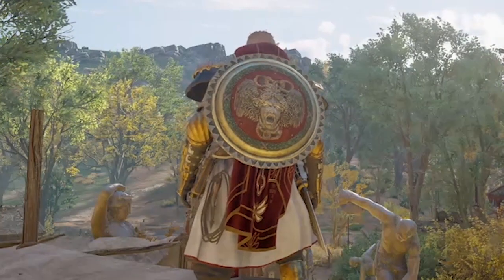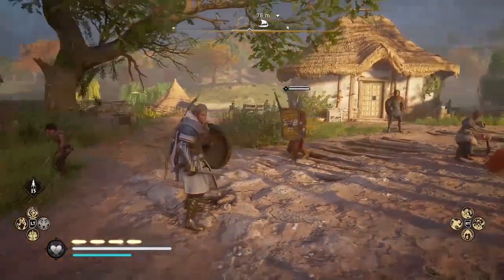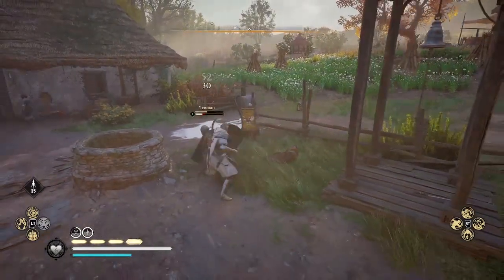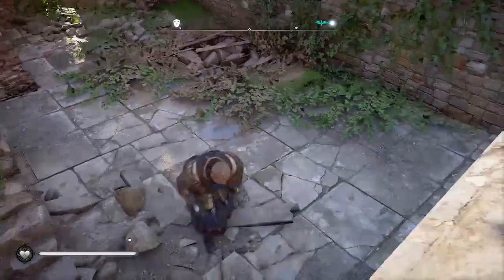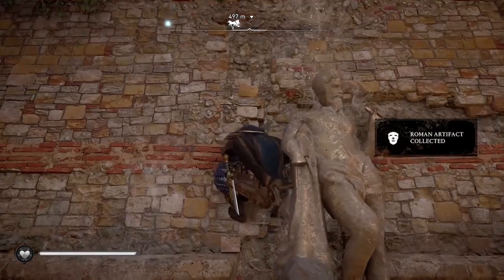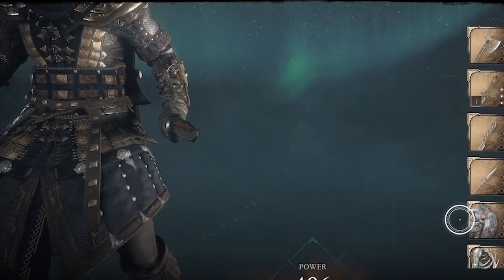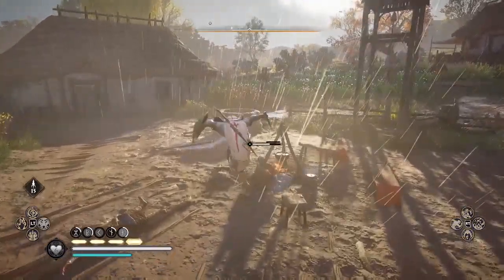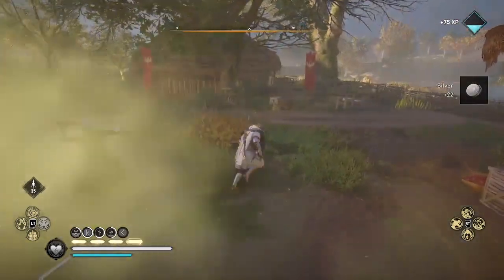SECRET Weapon: Gorgon Shield (Medusa Head) For POISON Build & Transmog Update | AC Valhalla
HIDDEN Weapon! INSANE looking Gorgon Shield aka MEDUSA Shield. Best light shield: POISON blade on parry! (Poison Guard rune) Essential for poison build, or for your Transmorg system collection. How to get this secret shield early-game.